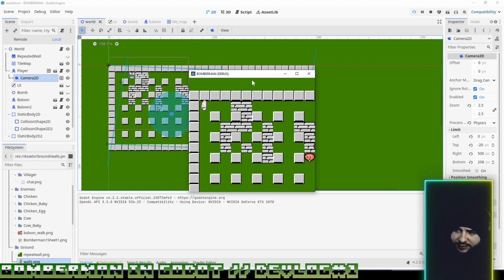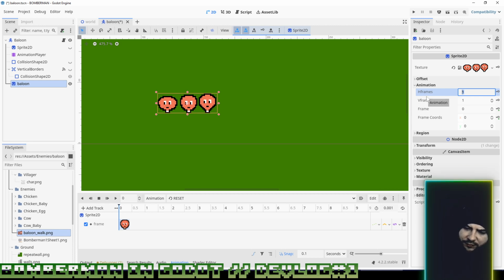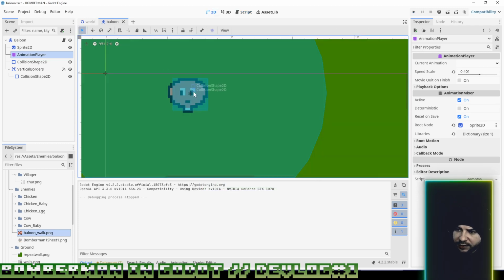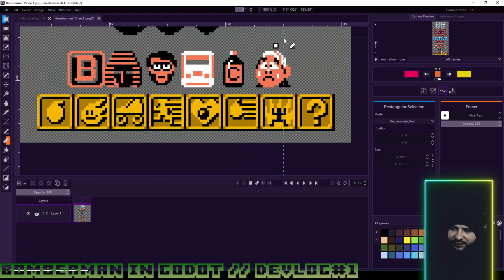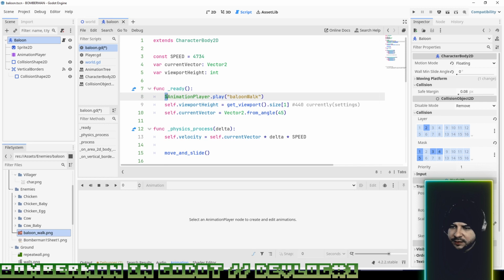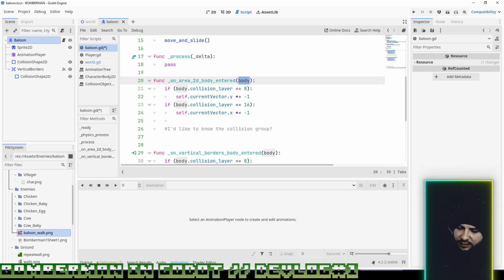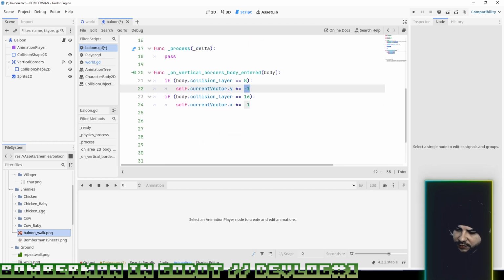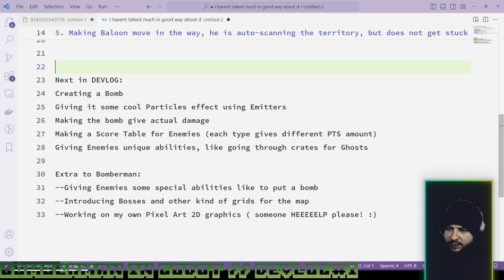Bomberman Godot Engine TL;DR of DevLog#1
Programming games in Godot, we start with a Bomberman.

Here I just go through in details and explain what did I do before. As you can see, sometimes I get lost in the Editor.

Wanted to make it a short TLDR recap, but it's 37 mins. Sry, still getting better in making content short and interesting :) -- Watch live